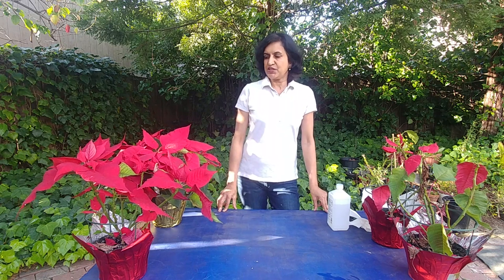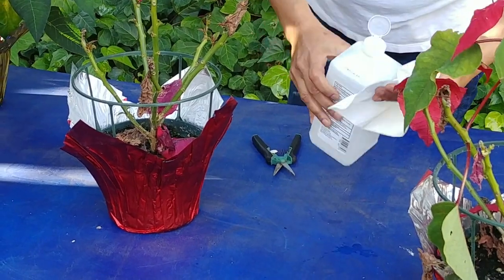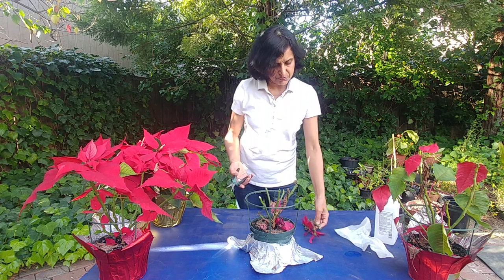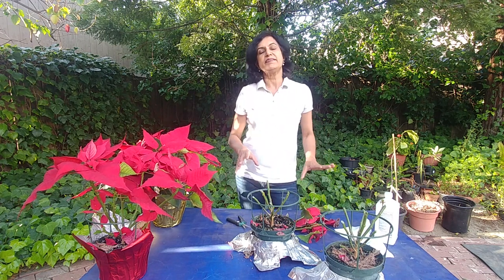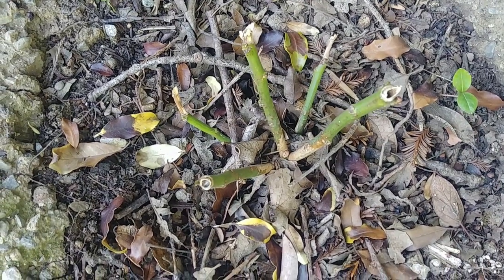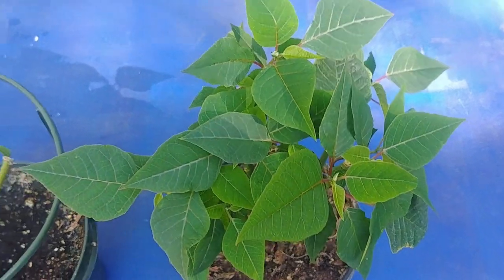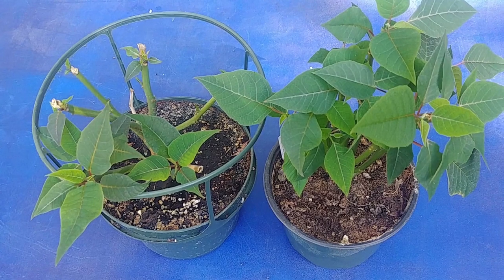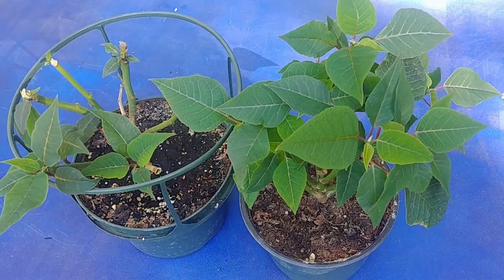Keeping Poinsettias alive the whole year part 1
Poinsettias are a popular plant during the Christmas season and most people just throw them away after the season is over. But, you can keep them alive the whole year and get them to produce the red bracts again. This video shows the first step towards it.